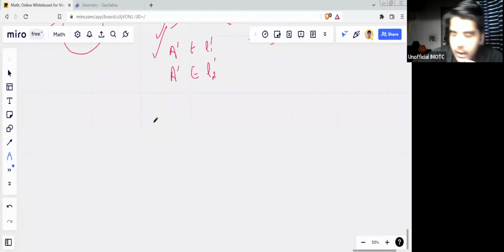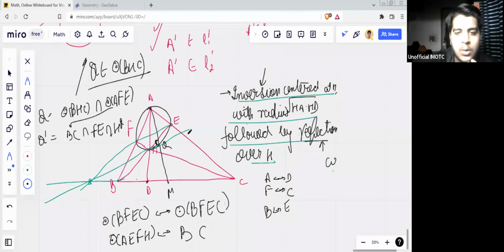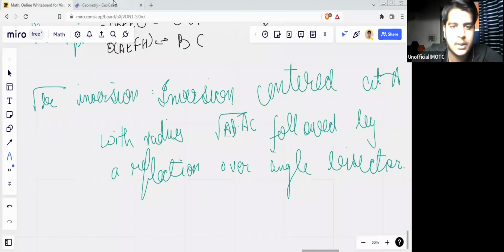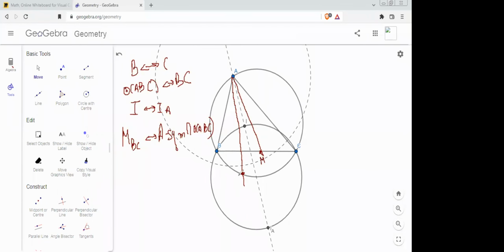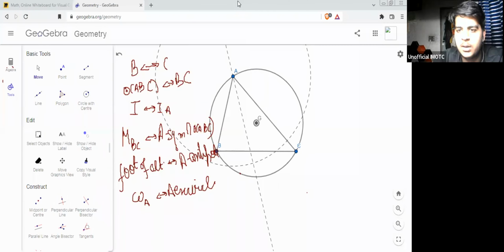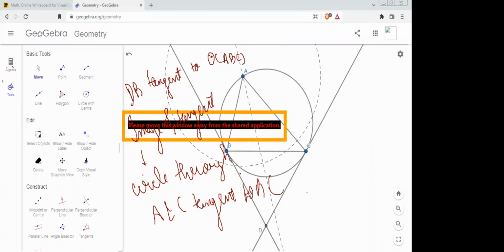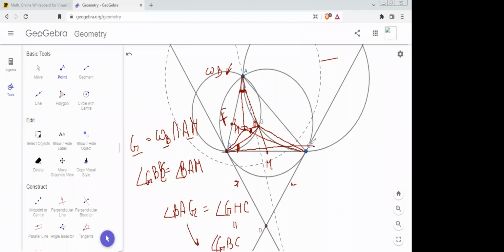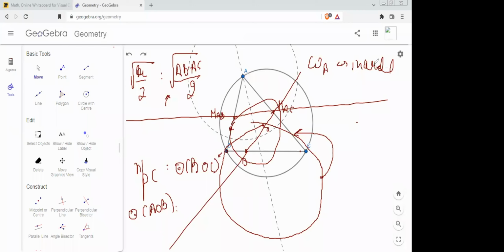Inversion PSS by Pranav Choudhary - Unofficial IMOTC 2022